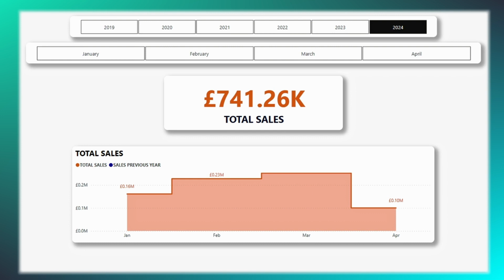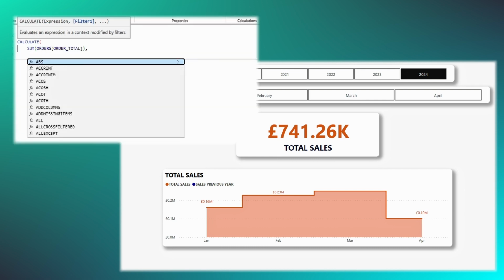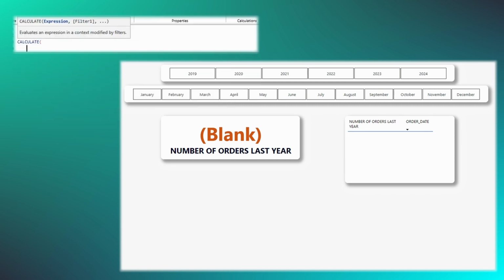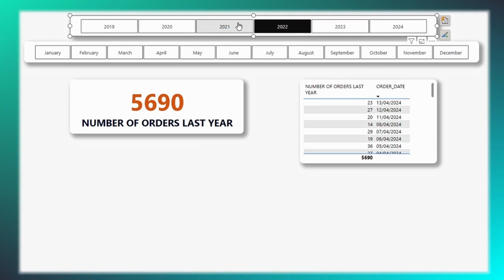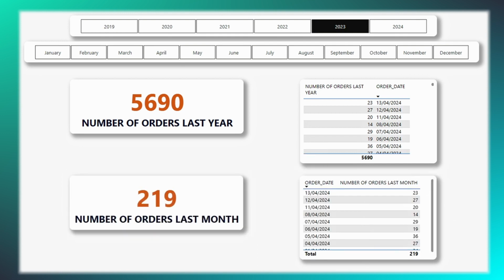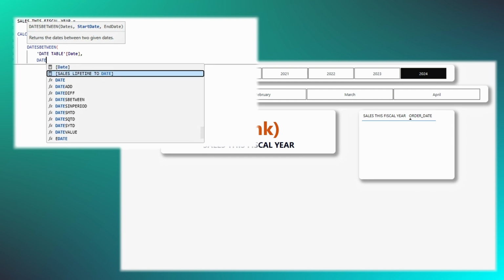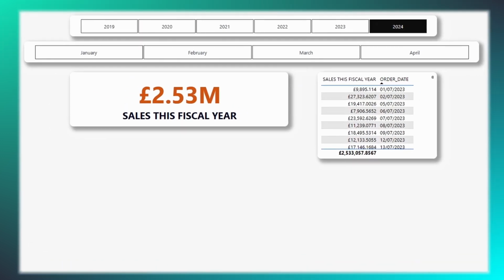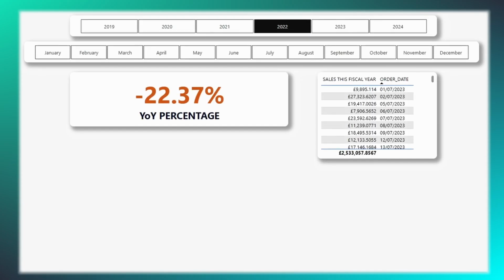Time Intelligence in Power BI: Filter by Period like a PRO!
This Power BI DAX tutorial on Time Intelligence in Power BI is about how to filter by dates!

In this Power BI tutorial how to use the SAMEPERIODLASTYEAR function, and then we will go through two ways of how to filter by dates without using the slicer.

By the end of the video you will be confident to use the three main filtering functions when it comes to time intelligence: SAMEPERIODLASTYEAR, DATESINPERIOD and DATESBETWEEN.

⌚ TIMESTAMPS

00:00 Scenario
00:30 Comparison with previous year
01:08 Filter by a fixed period
02:12 Pro tip
02:32 Filter by a dynamic interval – Fiscal Year
03:47 Bonus tip
04:10 What calculations can you use these for?